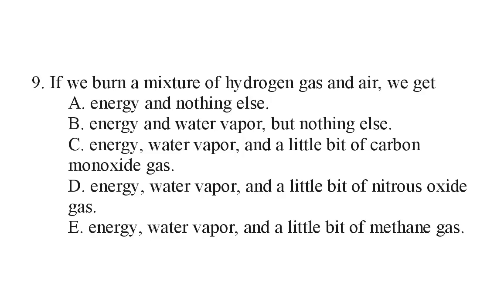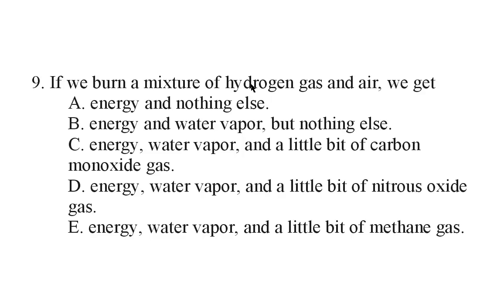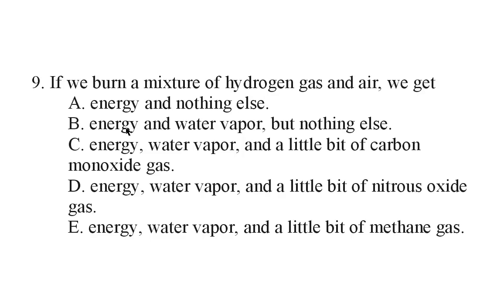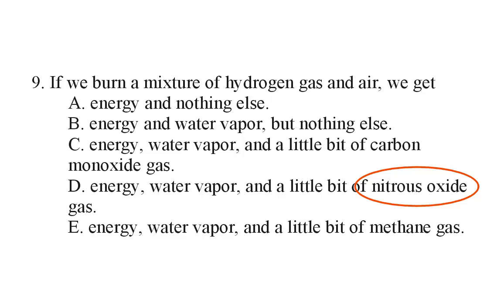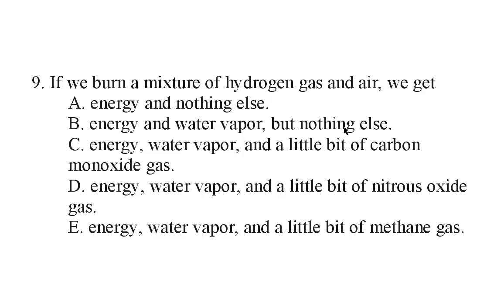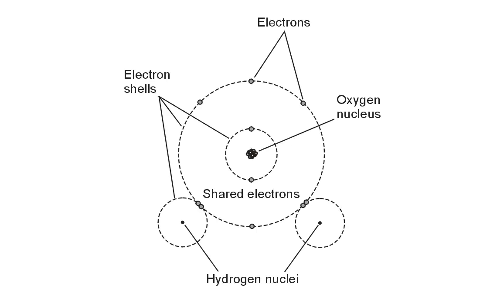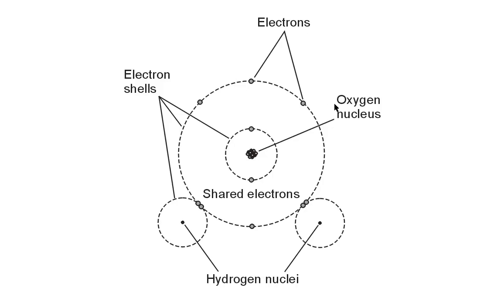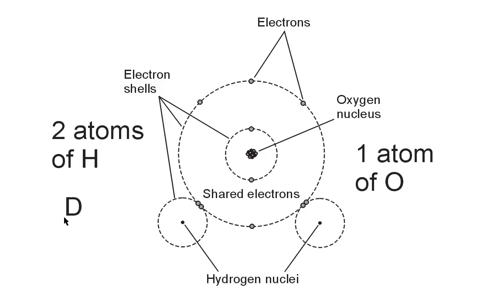Alternative Energy Exam Q 9